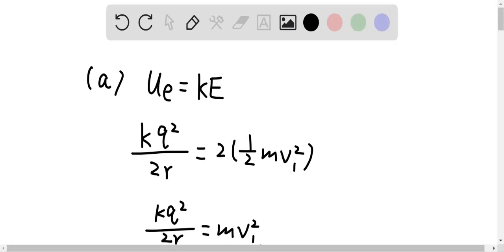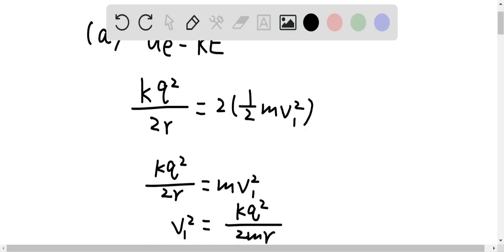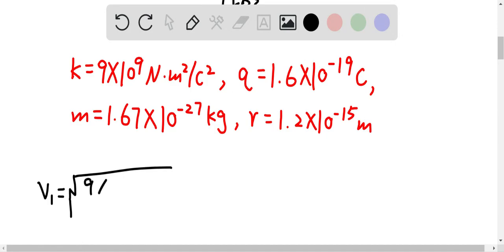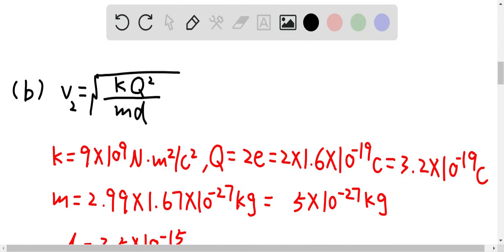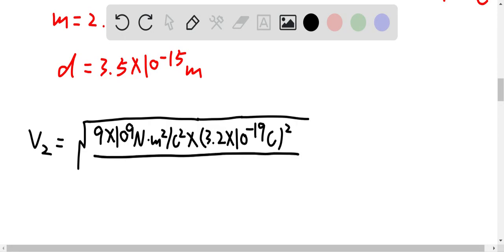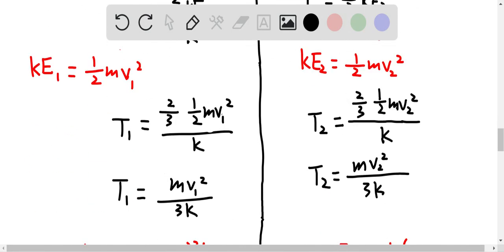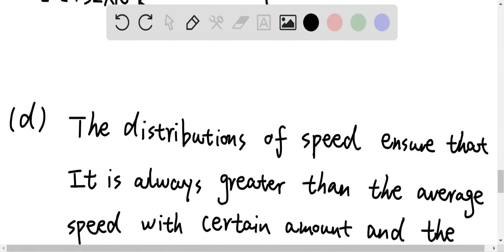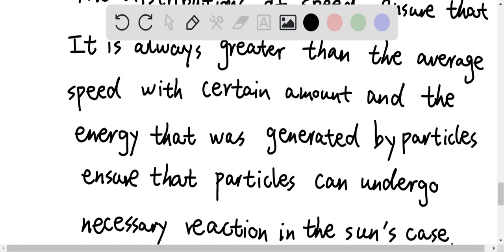The source of the sun's energy is a sequence of nuclear reactions that occur in its core The first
The source of the sun's energy is a sequence of nuclear reactions that occur in its core. The first of these reactions involves the collision of two protons, which fuse together to form a heavier nucleus and release energy. For this process, called  , to occur, the two protons must first approach until their surfaces are essentially in contact. (a) Assume both protons are moving with the same speed and they collide head-on. If the radius of the proton is 1.2   m, what is the minimum speed that will allow fusion to occur The charge distribution within a proton is spherically symmetric, so the electric field and potential outside a proton are the same as if it were a point charge. The mass of the proton is 1.67   kg. (b) Another nuclear fusion reaction that occurs in the sun's core involves a collision between two helium nuclei, each of which has 2.99 times the mass of the proton, charge  , and radius 1.7   m. Assuming the same collision geometry as in part (a), what minimum speed is required for this fusion reaction to take place if the nuclei must approach a center-to-center distance of about 3.5   m As for the proton, the charge of the helium nucleus is uniformly distributed throughout its volume. (c) In Section 18.3 it was shown that the average translational kinetic energy of a particle with mass   in a gas at absolute temperature   is    , where   is the Boltzmann constant (given in Appendix F). For two protons with kinetic energy equal to this average value to be able to undergo the process described in part (a), what absolute temperature is required What absolute temperature is required for two average helium nuclei to be able to undergo the process described in part (b) (At these temperatures, atoms are completely ionized, so nuclei and electrons move separately.) (d) The temperature in the sun's core is about 1.5   K. How does this compare to the temperatures calculated in part (c) How can the reactions described in parts (a) and (b) occur at all in the